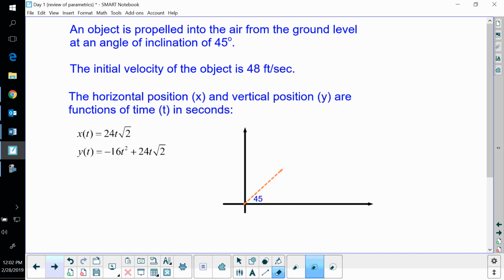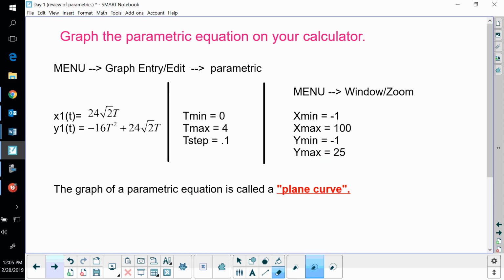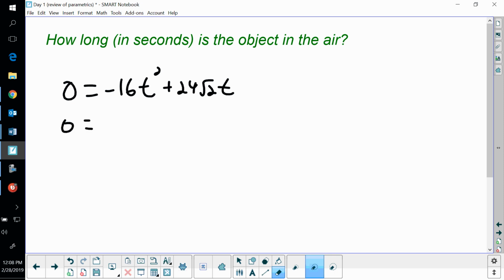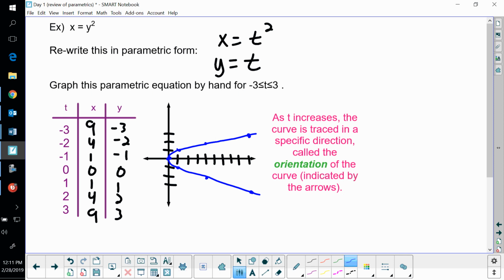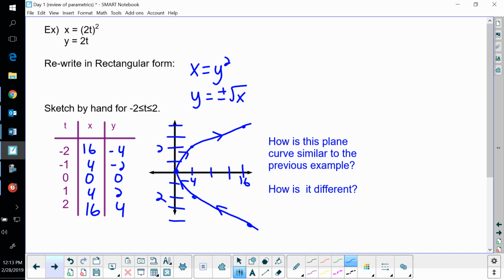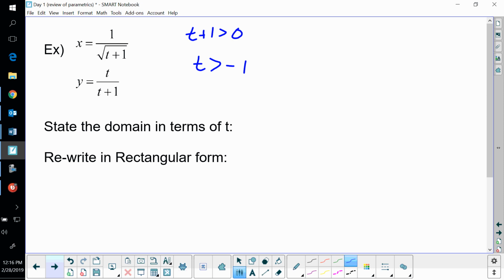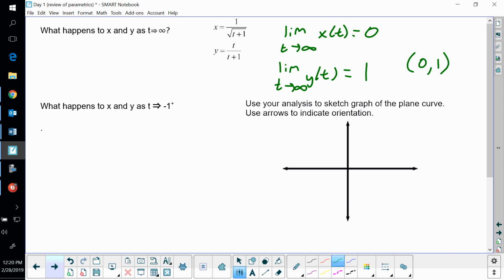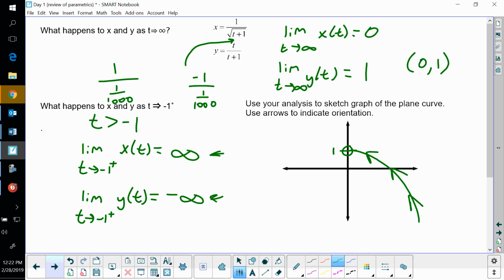AP Calc BC Unit 8 Day 1 Video